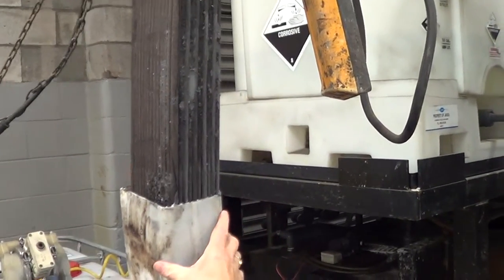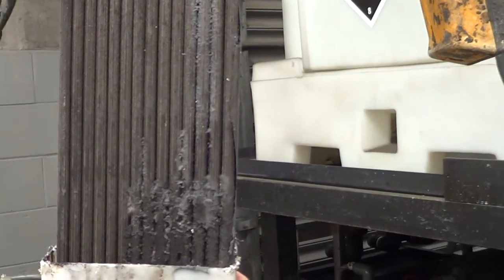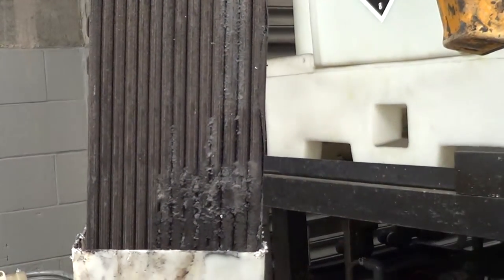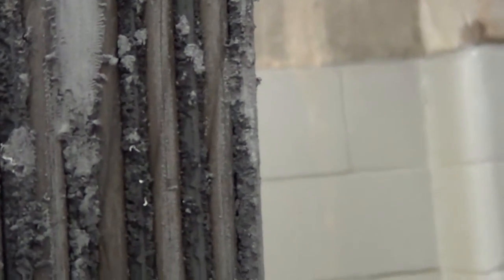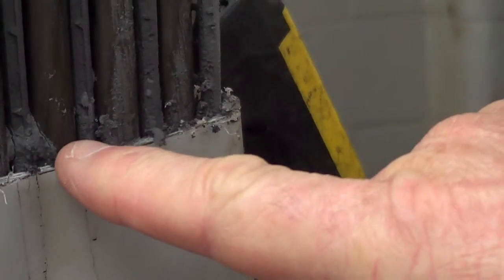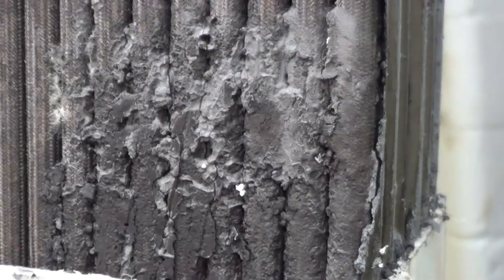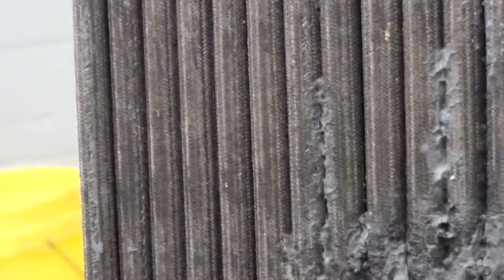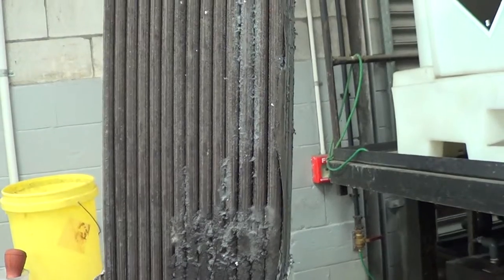Forklift Battery with Cell Shorting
Forklift batteries may suffer from both "Mossing" and "Sedimentary" shorting of the individual lead plates within each cell.  As batteries charge and discharge (Cycle) they shed particles of positive plate, which attracts to the negative plate and forms "Mossing" shorting.  The remaining particles fall to the bottom of the cell, which then causes "Sedimentary" shorting.